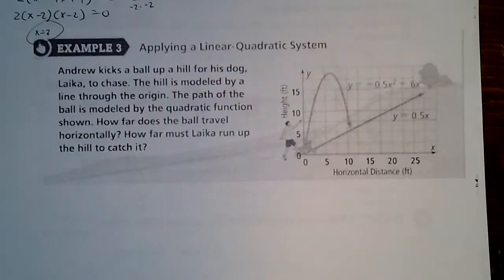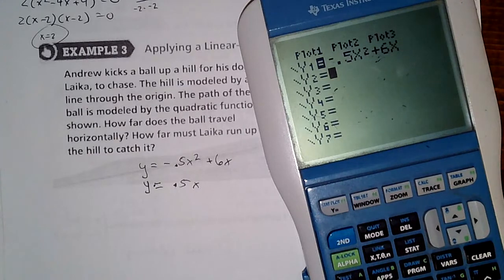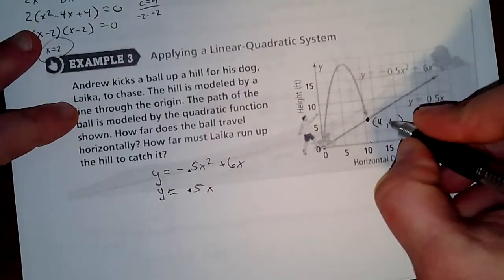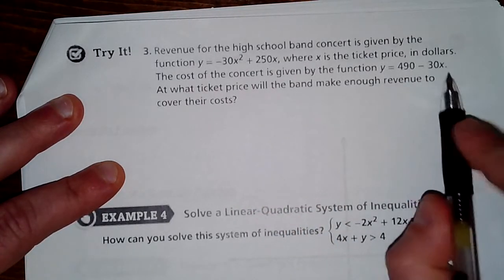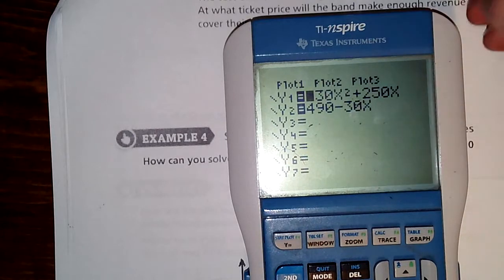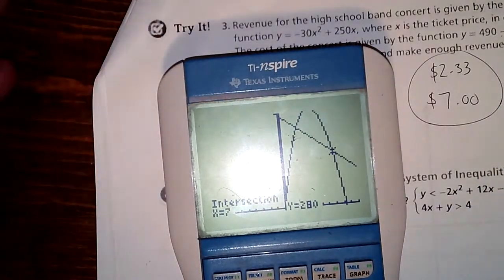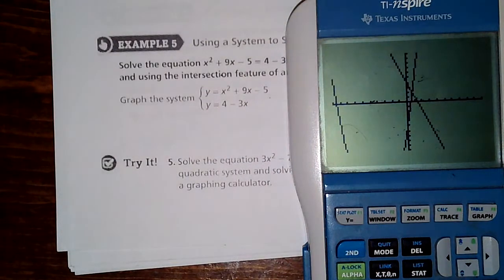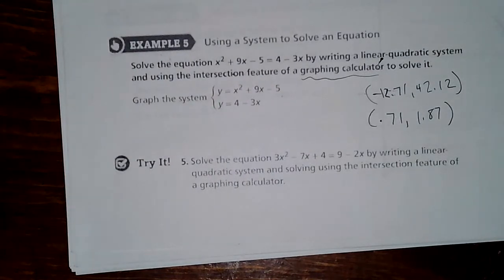2.7B Notes A2